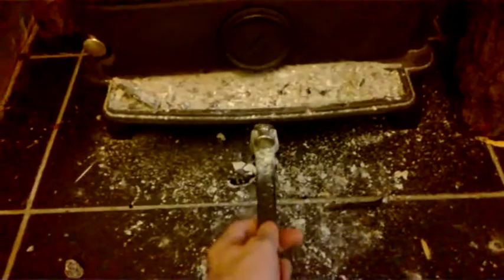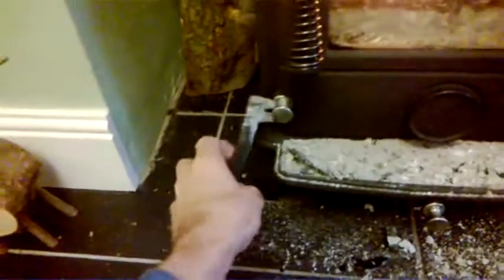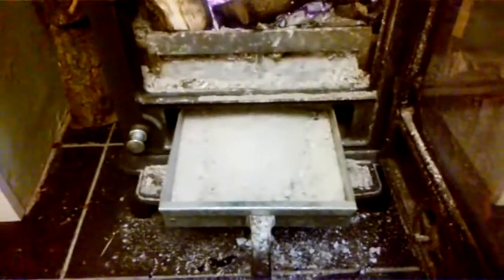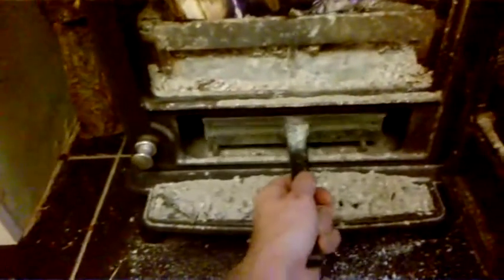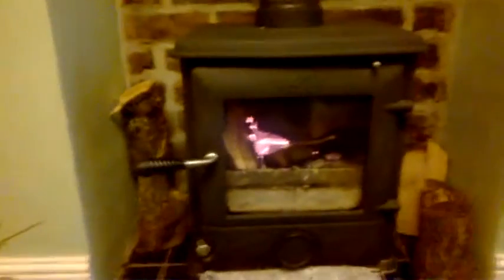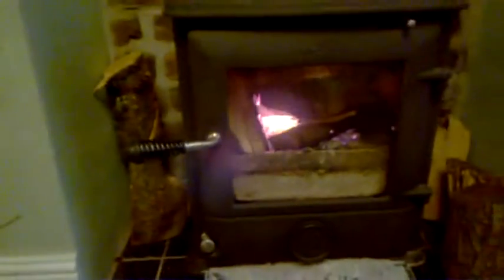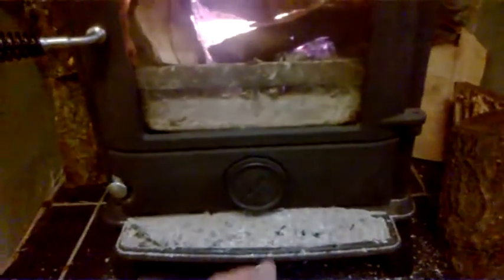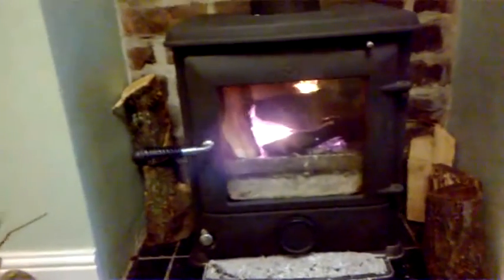Aga Ludlow Stove multi fuel wood burning stove, review, overview, how to, hints and tips.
In this video I give an overview of the Aga Ludlow Stove with how to use it and how to get an efficient burn. This is useful for anyone considering buying the Aga Ludlow stove.

For the Aga Ludlow stove featured in the video

- Chimney Typhoon Power Brush System
- Makita Smartholder Chainsaw Horse